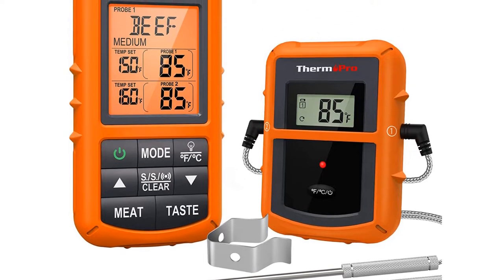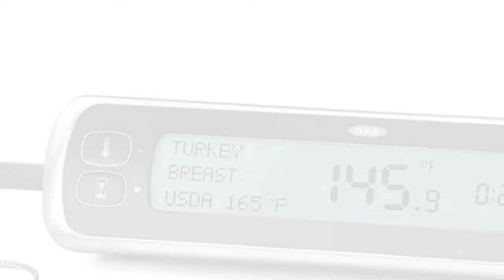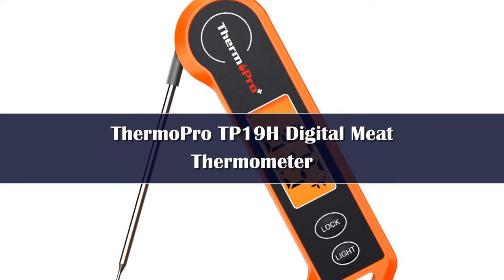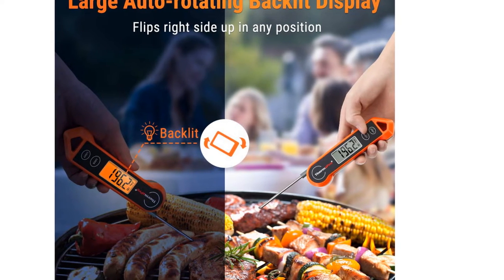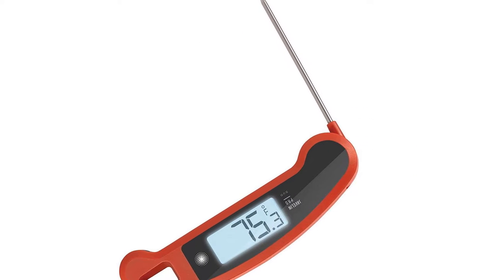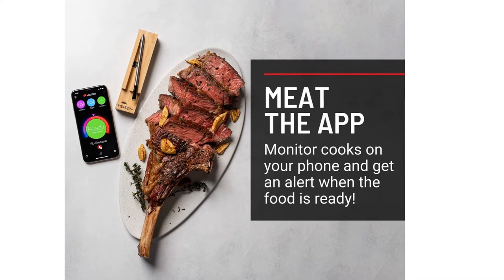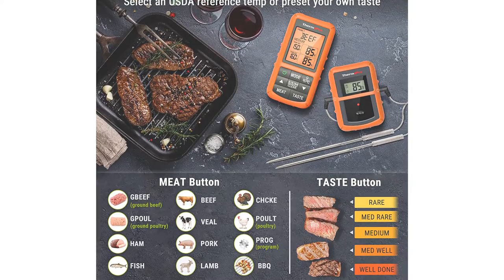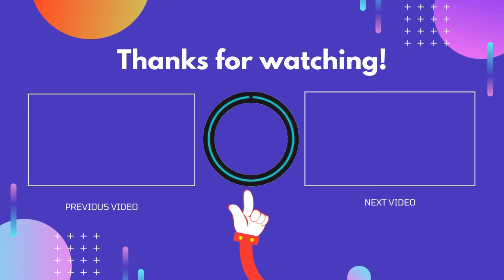Top 5 Best Digital Meat Thermometers In 2024 Reviews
In This Video, We Recommended the Top 5 Best Digital Meat Thermometers 2024

👉05.Jinutus Bluetooth Meat Food Thermometer

👉04.INKBIRD Digital Meat Thermometer

👉03.ThermoPro TP08C Dual Probe Digital Backlight Display Kitchen Meat Thermometer

👉02.INKBIRD Wireless Meat Thermometer

👉01.ThermoPro TP27C 150M Wireless Kitchen Cooking Meat Thermometer